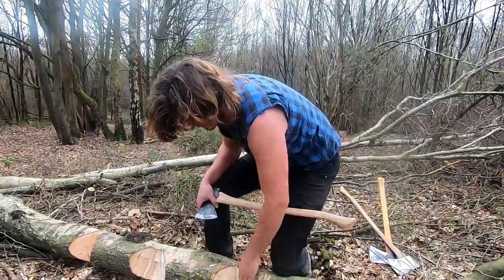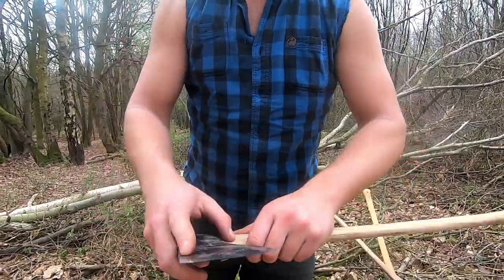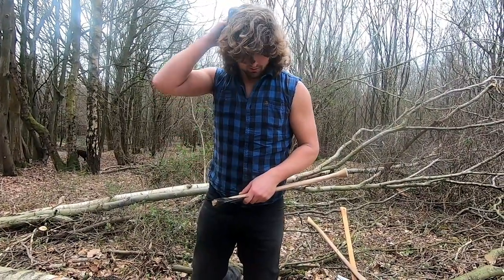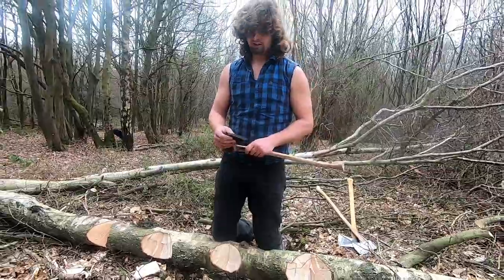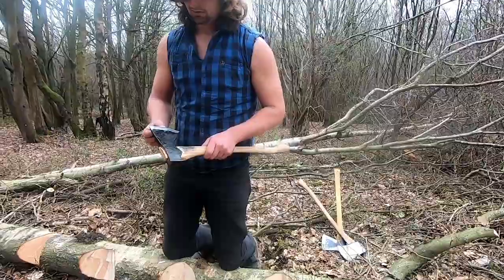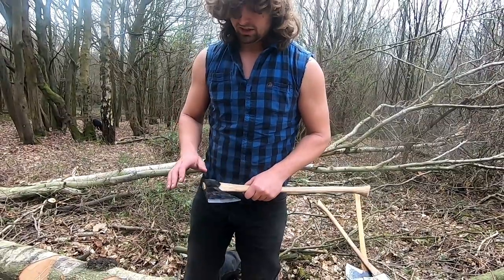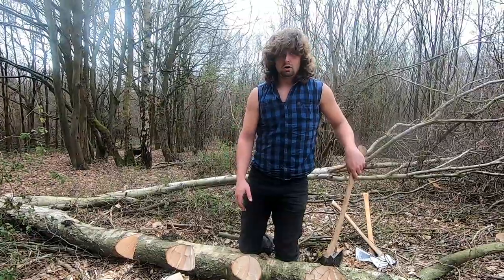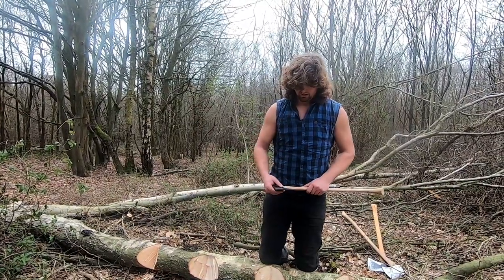Help! I've Chipped My Axe Edge!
why small edge damage can happen to your axe and why it doesn't matter